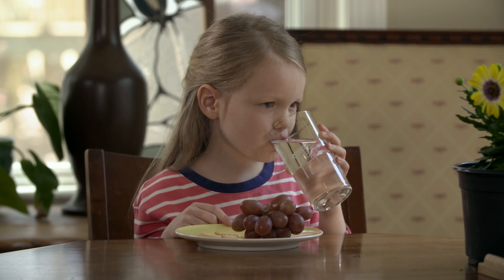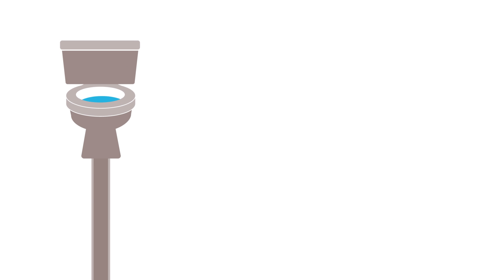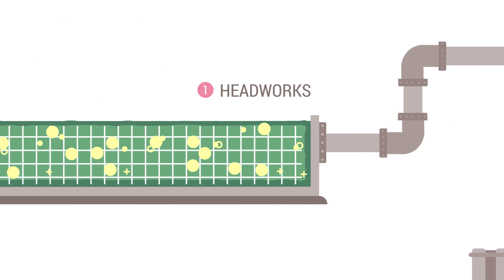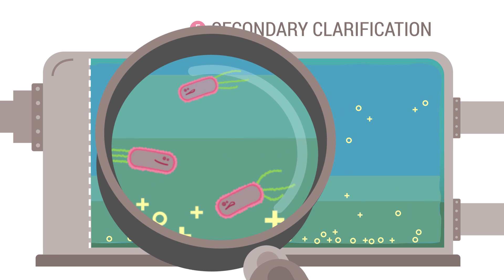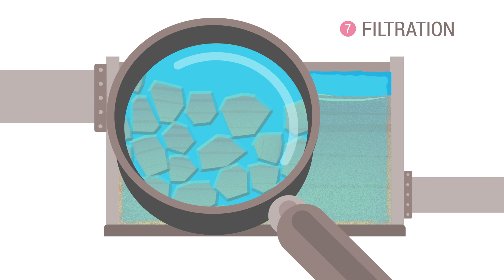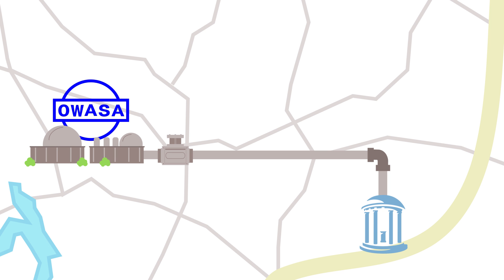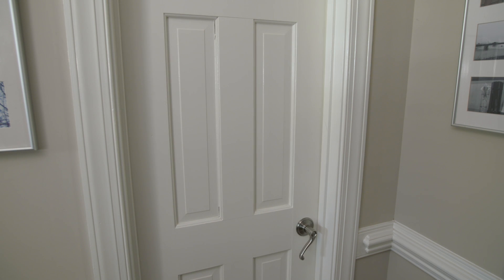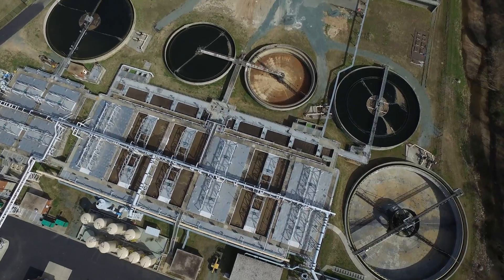Wastewater Management at OWASA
Where does it go when you flush the toilet?